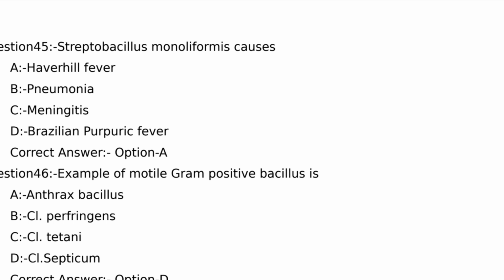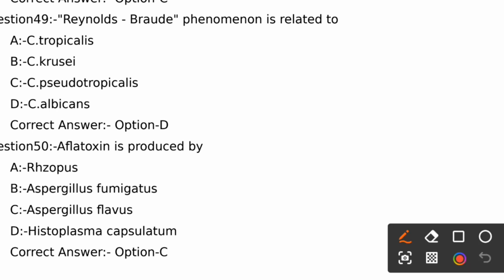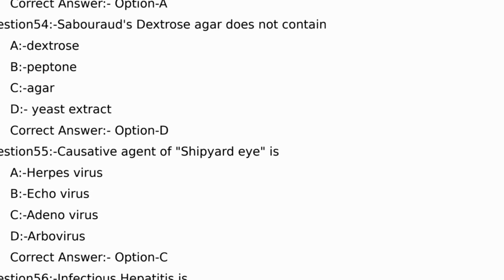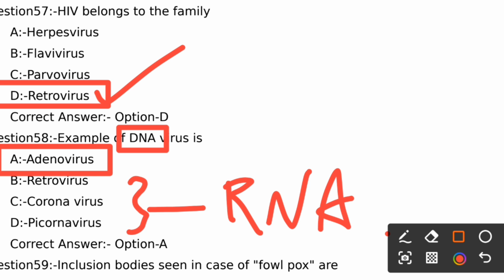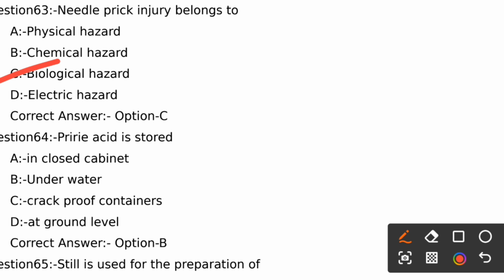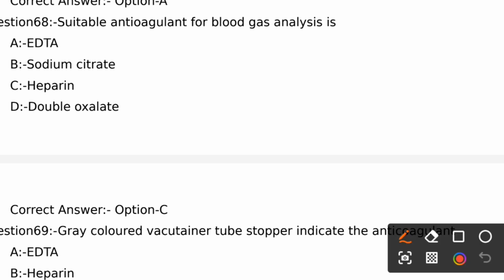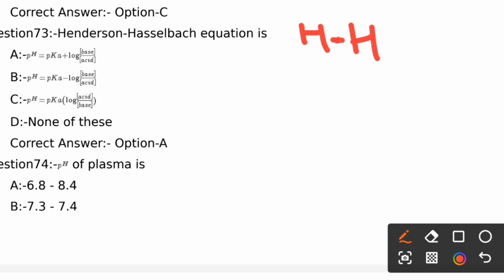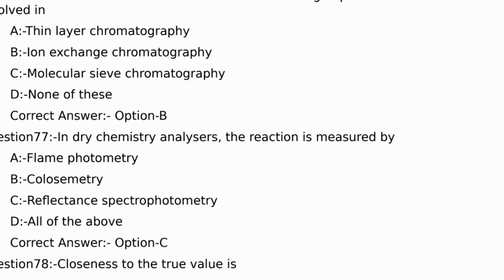LAB SUPERINTENDENT RRB IMPORTANT QUESTIONS